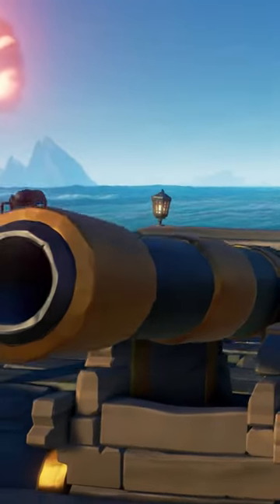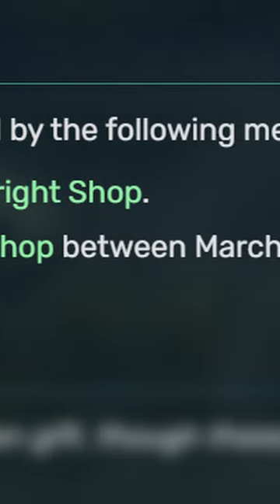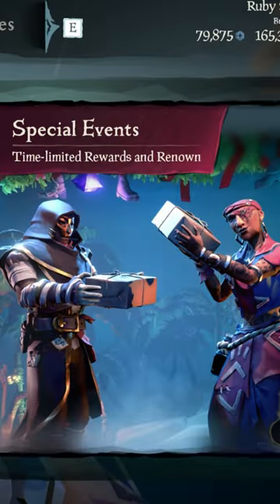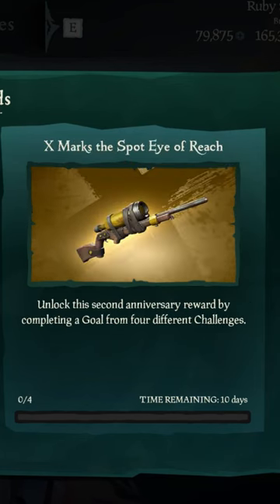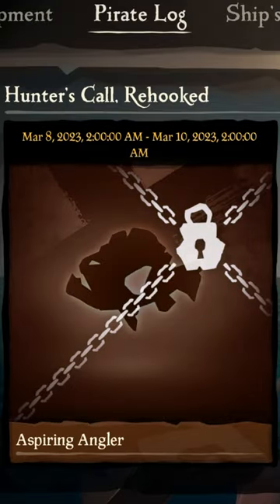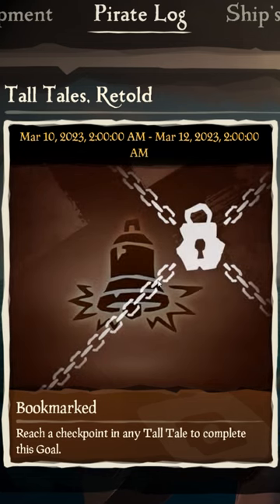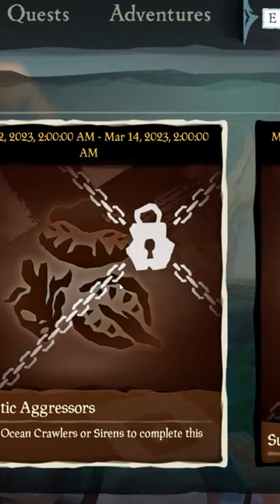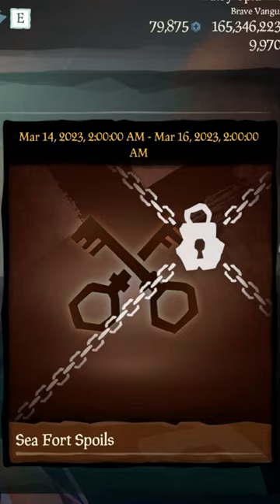How to obtain the RAREST CANNONS in Sea of Thieves